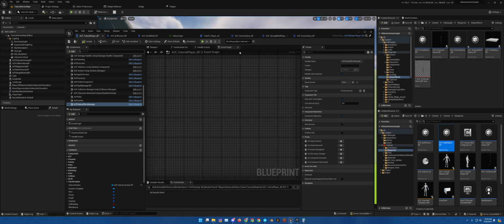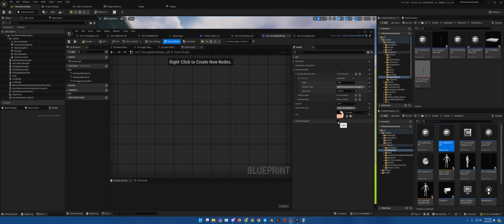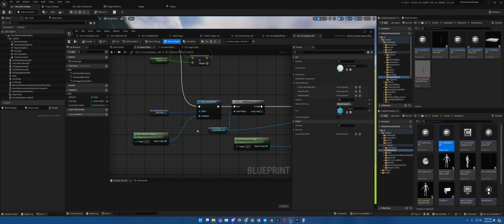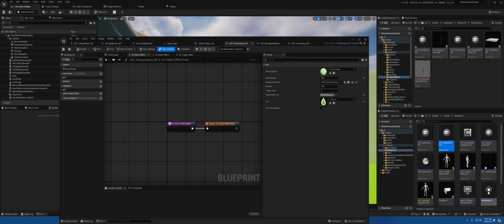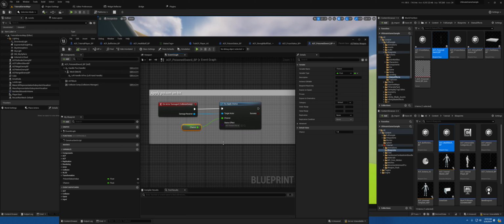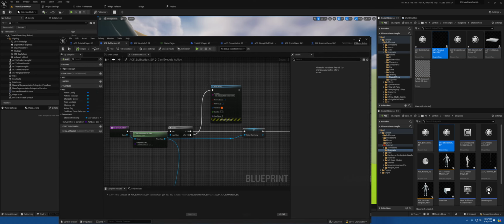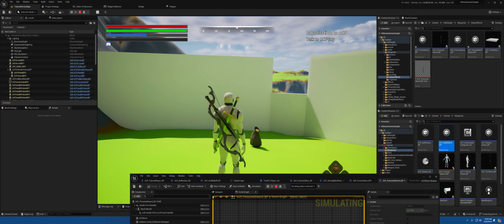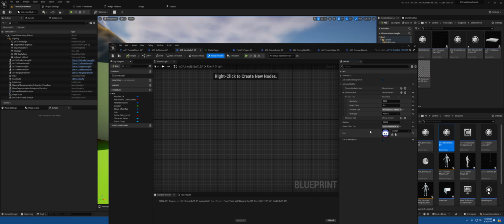19. Status Effect Manager Component